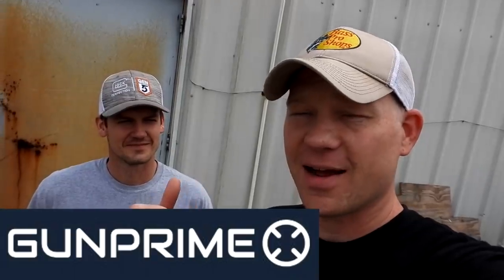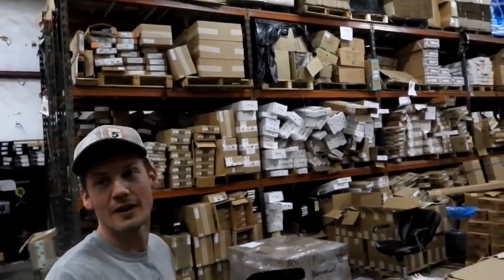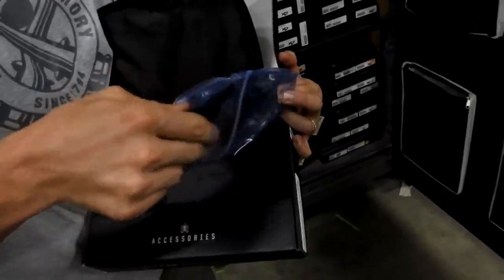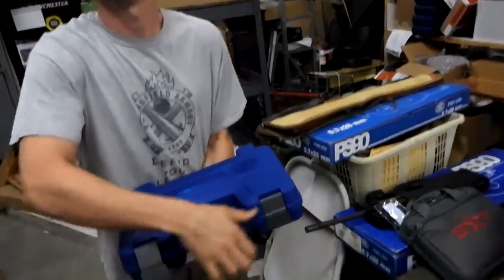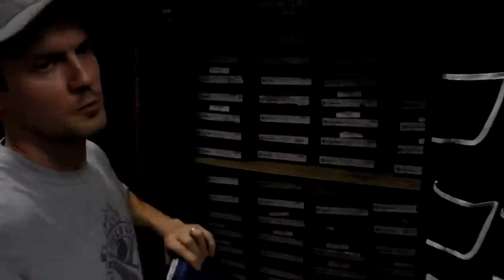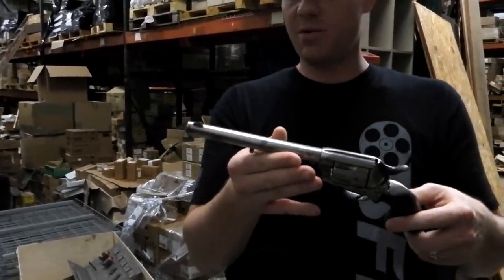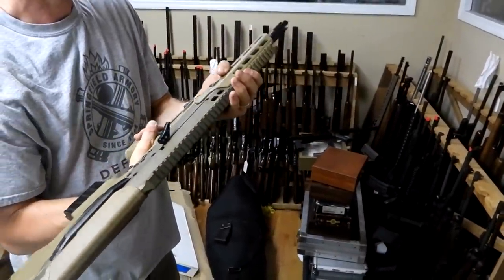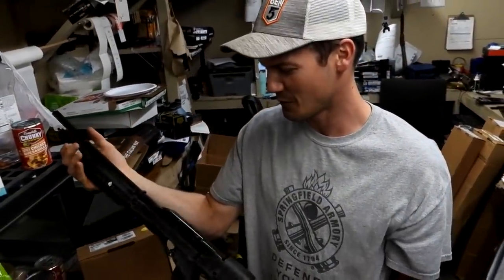I FOUND THE GUNS!!! - GunPrime Tour